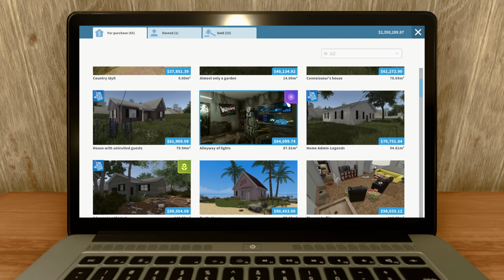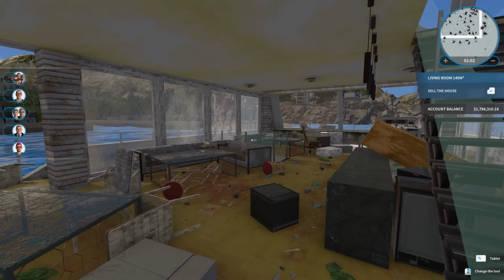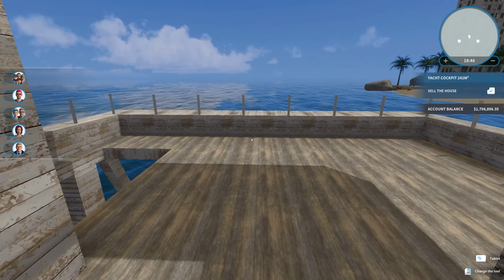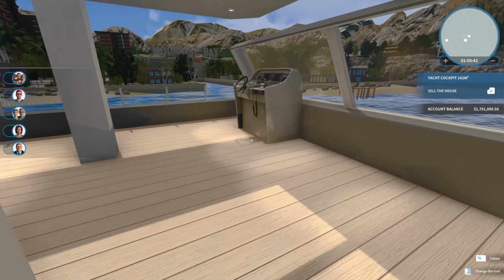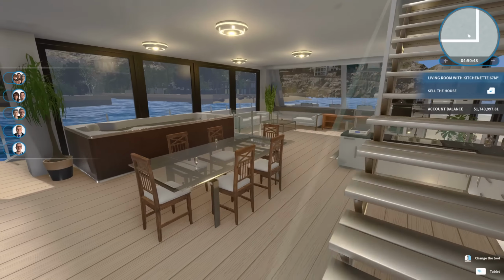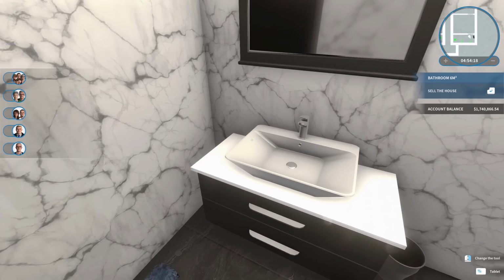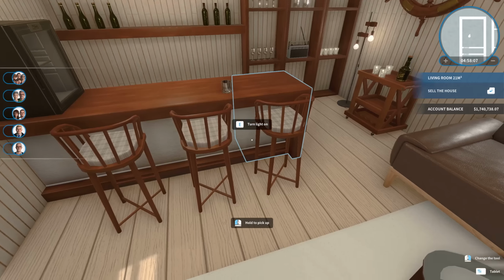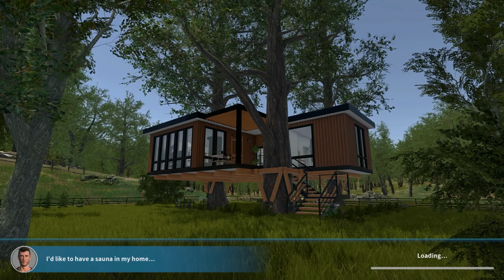A Yacht with an Ocean View | House Flipper